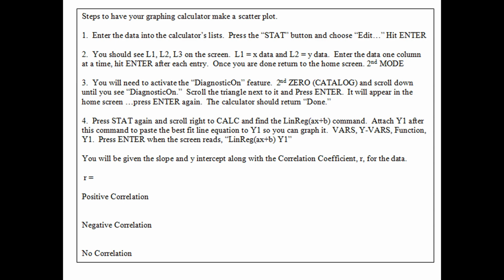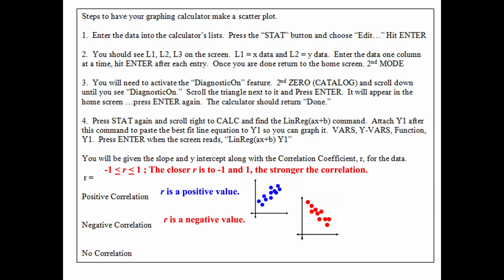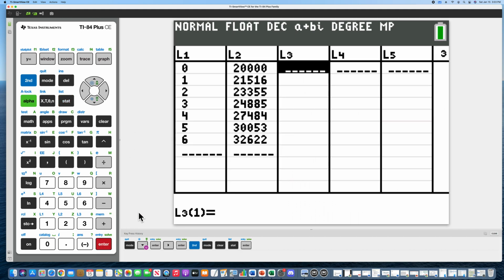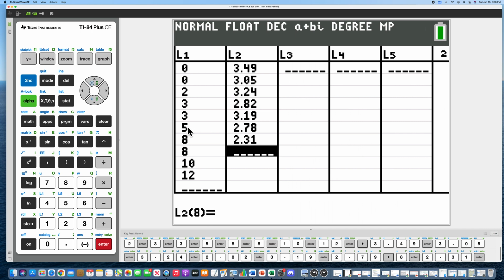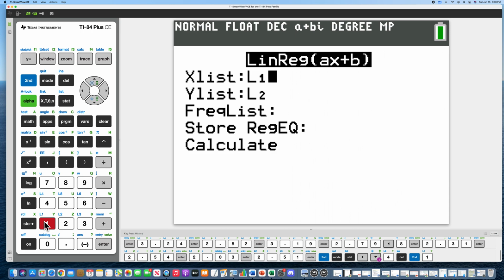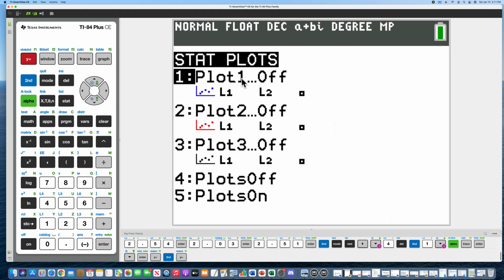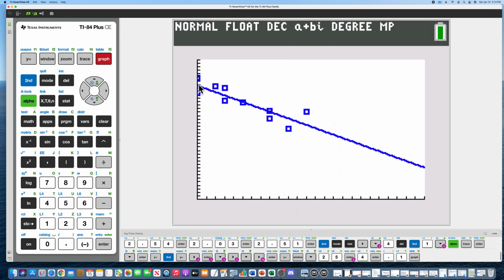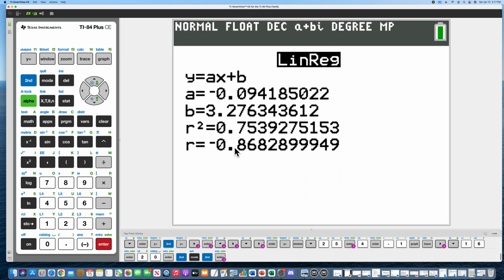MAT 151 4 2 2